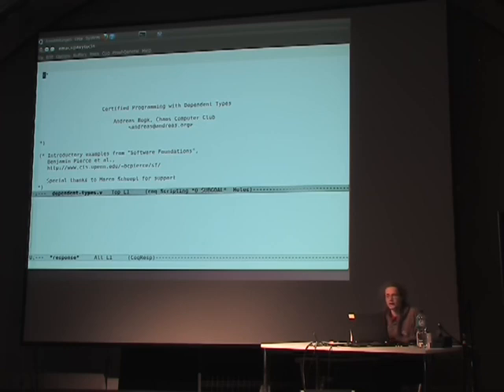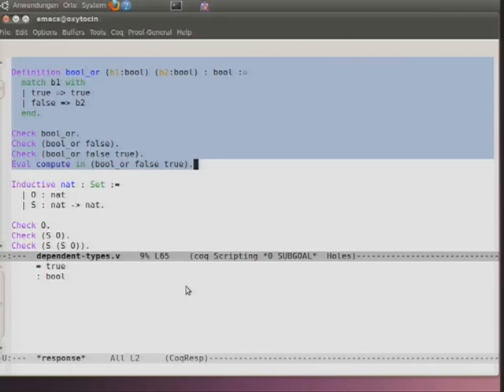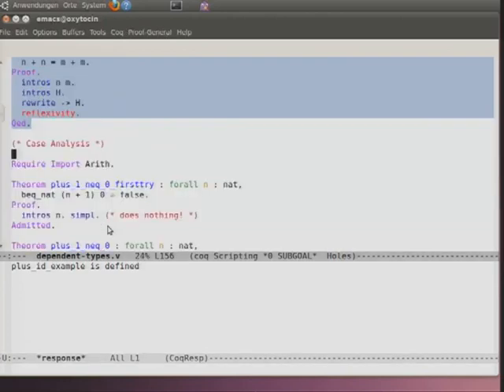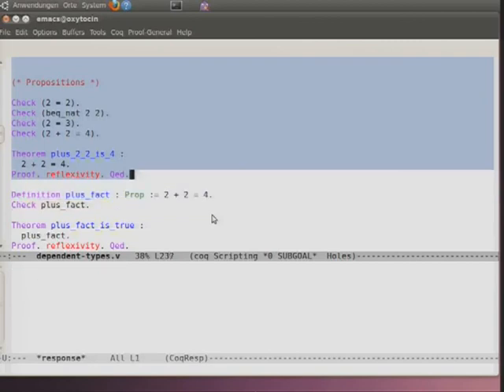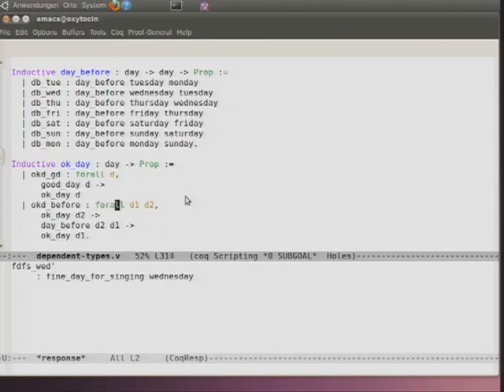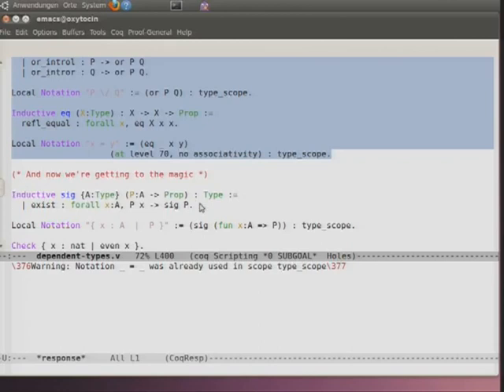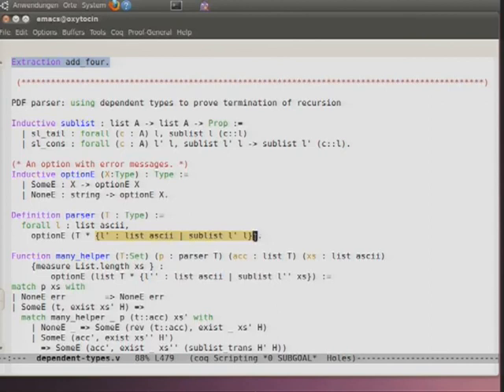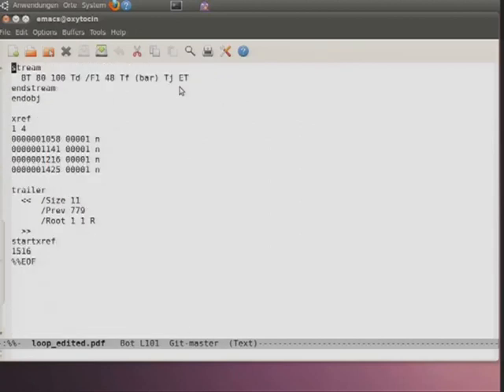CCC Camp 2011 certified programming with dependent types eng